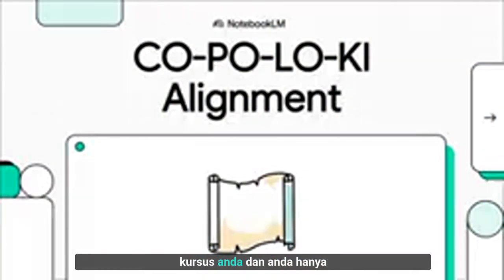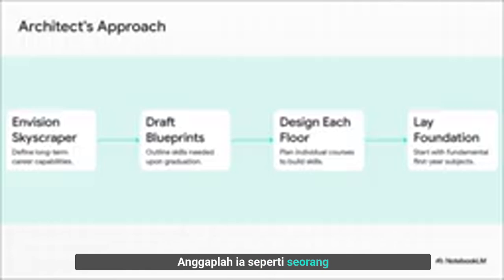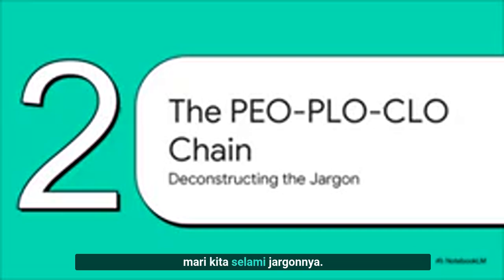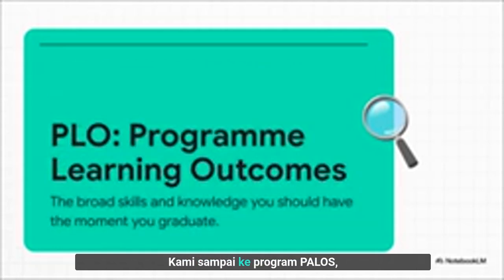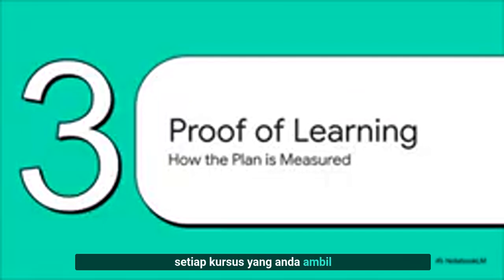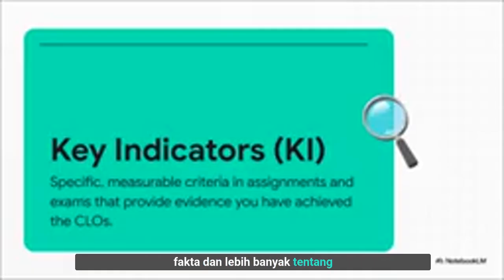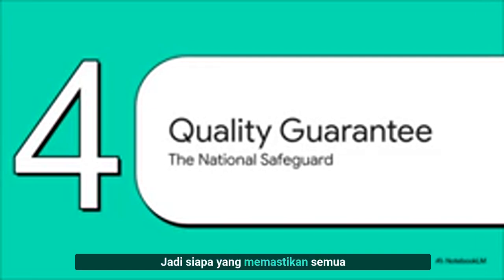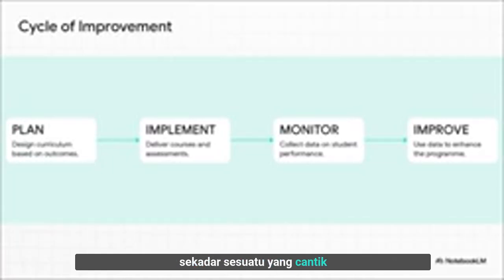NOBLe Studio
📝 Correction Note – CO-PO-LO-KI Alignment Clarification

I’d like to issue a correction regarding a terminology error in the video.

In the segment discussing CO-PO-LO-KI Alignment, I mistakenly referred to KI as Key Indicators. This was incorrect.

🔍 The accurate definition of KI is Kemahiran Insaniah, which refers to essential soft skills that students must develop as part of their holistic education. These include:

- Critical Thinking & Problem-Solving
- Ethics & Professional Morals
- Lifelong Learning & Information Management
- Entrepreneurial Skills
- Communication Skills
- Teamwork Skills
- Leadership Skills

These are further categorized into:
- Kemahiran Insaniah Mesti (KIM) – Must-have skills
- Kemahiran Insaniah Tambahan (KIT) – Good-to-have skills

🧠 The CO-PO-LO-KI Alignment is a strategic framework used in curriculum design to ensure that:
- CLOs (Course Learning Outcomes) support
- PLOs (Programme Learning Outcomes) which fulfill
- PEOs (Programme Educational Objectives) while nurturing
- KI (Kemahiran Insaniah) in line with the Malaysian Qualifications Framework (MQF) and Outcome-Based Education (OBE) principles.

This alignment is crucial for quality assurance and is actively monitored through platforms like UFUTURE under the CDL-CQI system.

I appreciate your understanding and continued support. Let’s keep learning, refining, and growing together 🌱